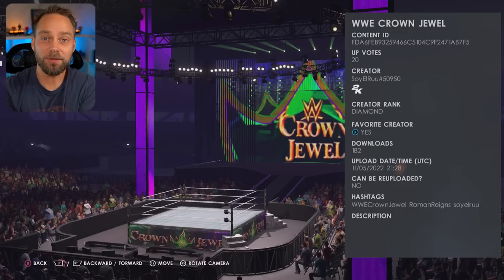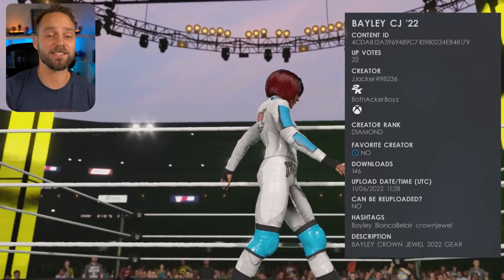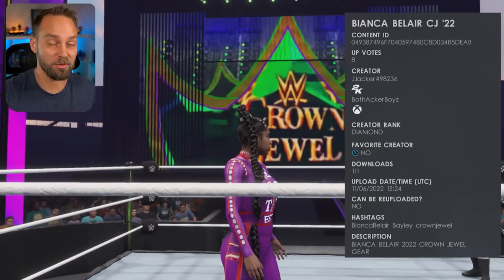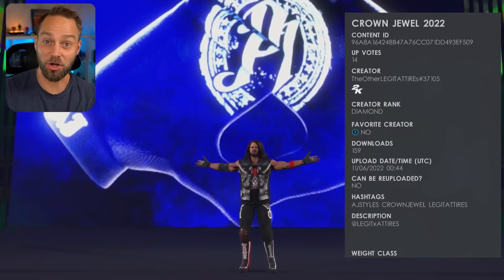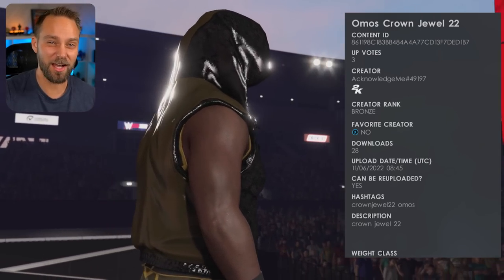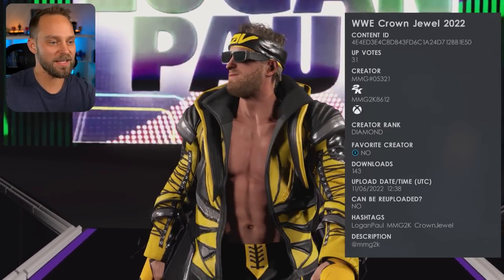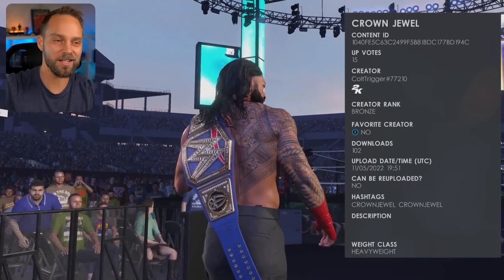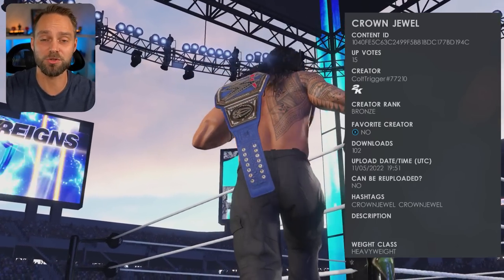WWE 2K22 CROWN JEWEL 2022 NEW Attire Downloads!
All new attires to download from WWE Crown Jewel in WWE 2k22. Check out some of the attires and thoughts on the matches!